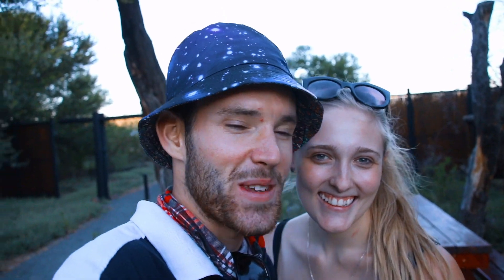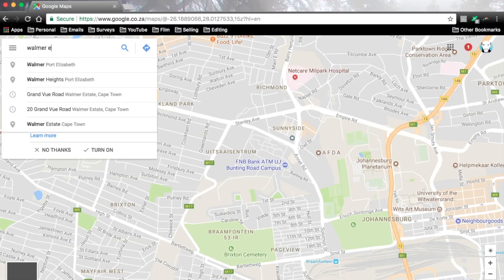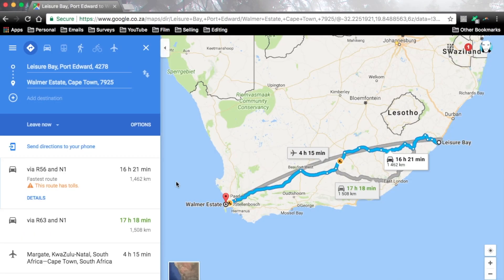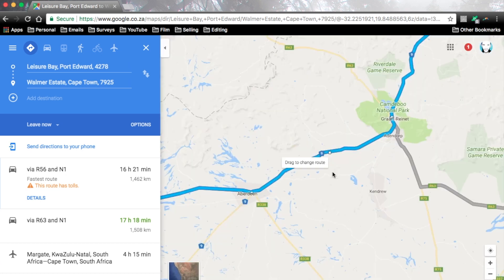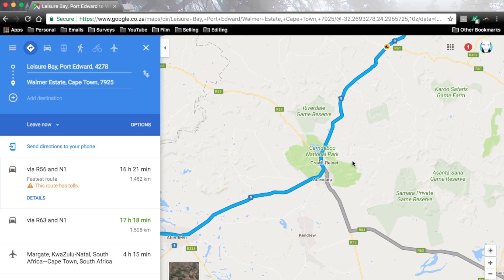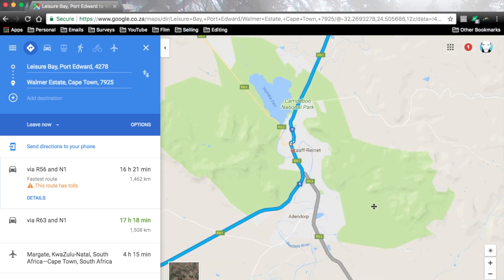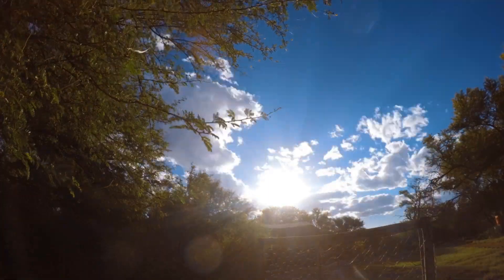CAMDEBOO NATIONAL PARK - LAKEVIEW TENT ROOM TOUR!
Ever heard of the Giant Flag? Do you know where it's being made -
 we'll give you a clue... Right here in South Africa, at the beautiful Camdeboo National Park!

We were fortunate enough to spend two days and a night; off the floodplains of the Nqweba Dam in Camdeboo National Park's lakeview tents. No idea what that looks like? Well here's our view on it!

We took a game drive (ourselves) and got to see some amazing wildlife; but the Park is home to a lot more than 'little old us' saw, such as:  buffalo, antelope such as gemsbok, eland, red hartebeest and springbok, smaller mammals such as black-backed jackal and many bird species.

Visiting the valley of desolation was an amazing adventure and we specifically took a moment to gaze upon the site where the world's largest flag will be built! You will be able to see it from space (plus you have no way to prove anyone wrong unless you go to space to see it for yourself, haha!). Such an undertaking is sure to garner massive tourism to the parts and we have no doubt many of you will be looking for these tented oases - now you can check it out before you even leave your home!

Hope it helps and you enjoy our video!

Love Byron and Tammy!

❤️🖤❤️💛💚💙💜🖤𝔽𝕆𝕃𝕃𝕆𝕎 𝕌𝕊 🖤💜💙💚💛❤️🖤❤️